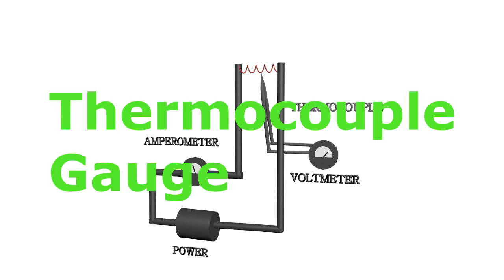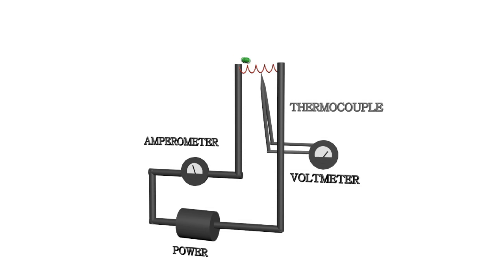Thermocouple Gauge for Measuring Vacuum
The thermocouple gauge is a device used to measure low vacuum. A filament is heated up by passing a current through it. When gas molecules interact with the filament, heat is carried away. Therefore higher pressure in the chamber means that more heat is taken away. The temperature of the filament can be measured with a thermocouple where the generated voltage depends on the temperature. Therefore in this system the voltage of the thermocouple is measured and converted into pressure units like millibars or pascals.